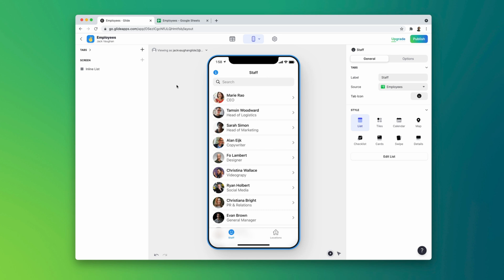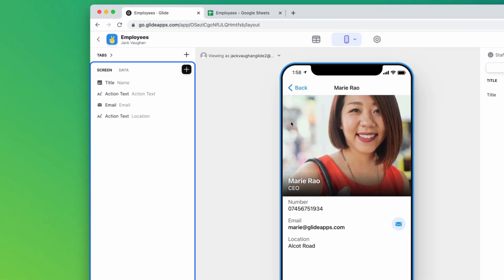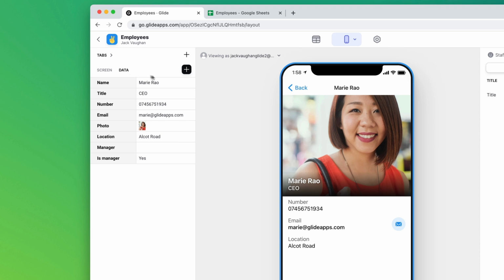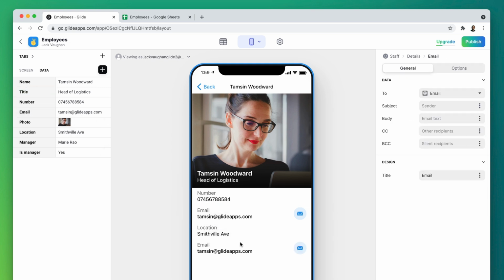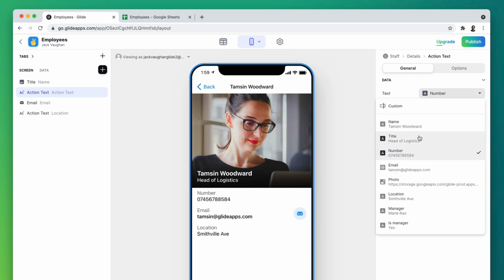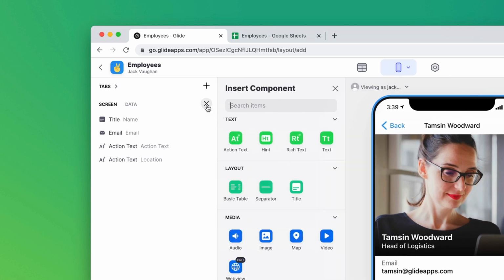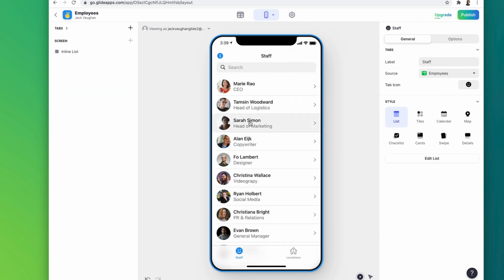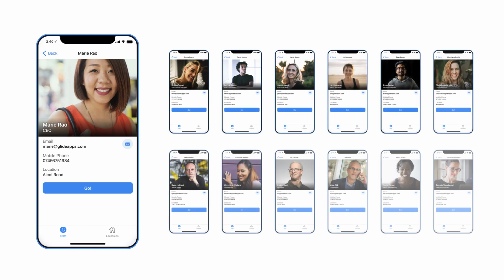Layout - Details Screens | Glide Essentials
Create an app from a Google Sheet in five minutes, for free